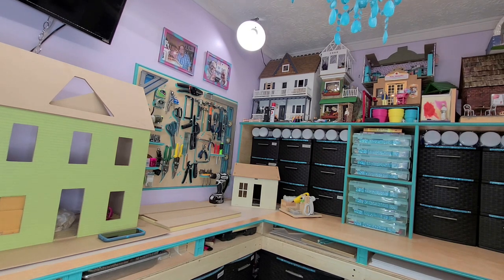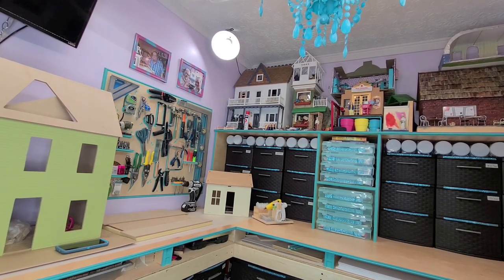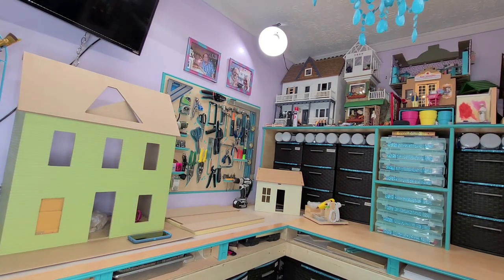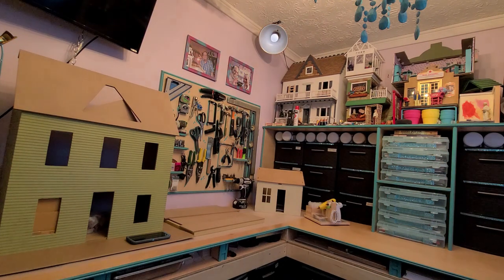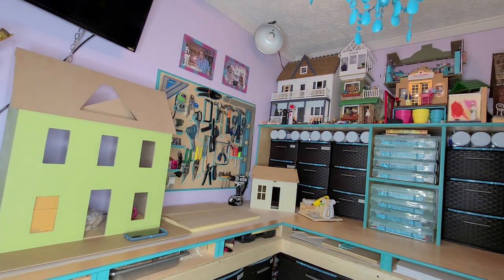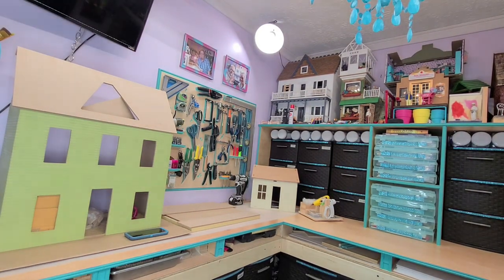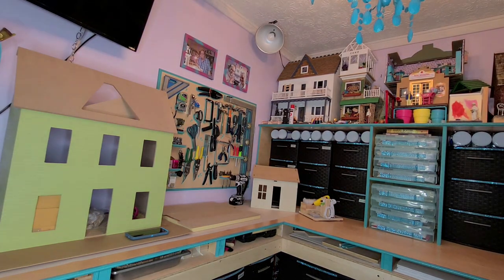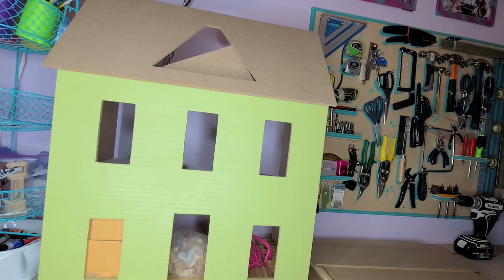My Craft Room Lighting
In this video I will show you the difference between my lighting and why I use in my new craft room.

LIGHT LINKS:
Studio Light (NOT THE SAME AS MINE BUT CLOSE)

NEEWER RING LIGHT: